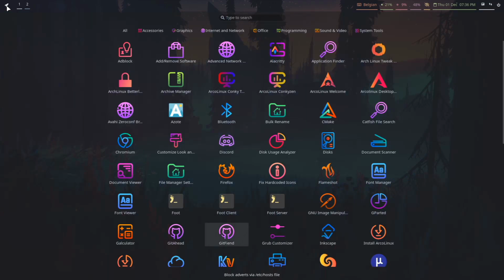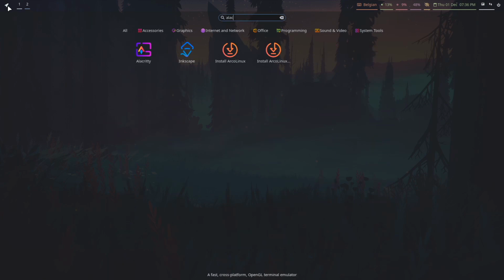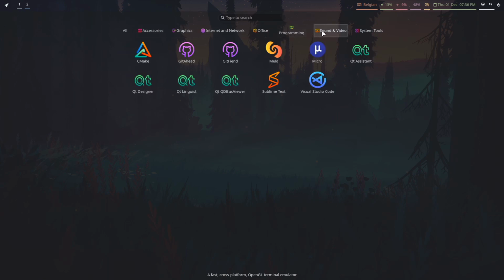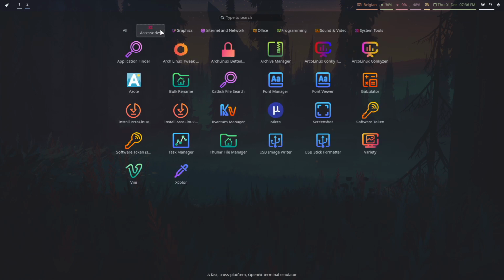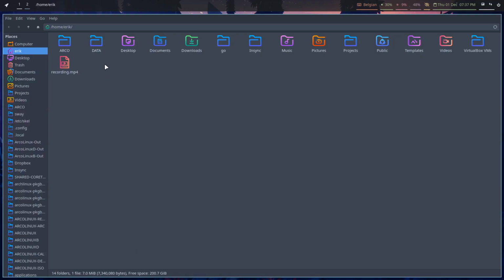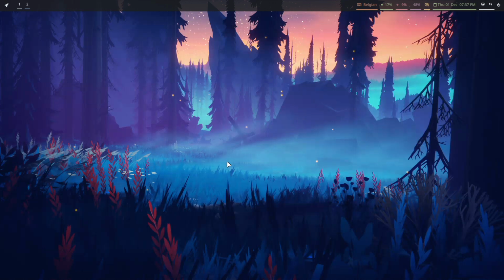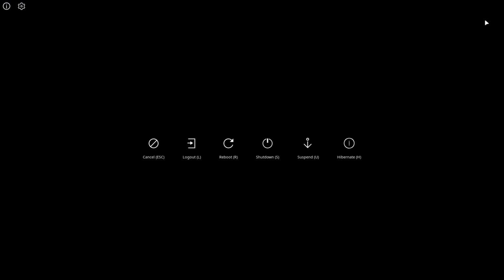ArcoLinux : 3149 Sway - sneak preview - sound and video check